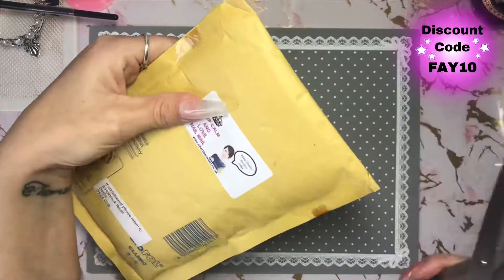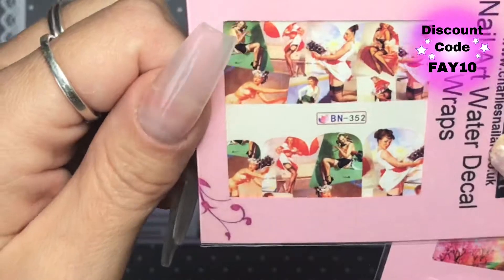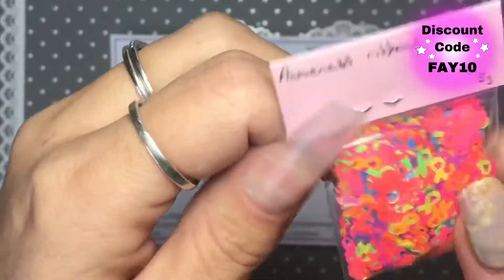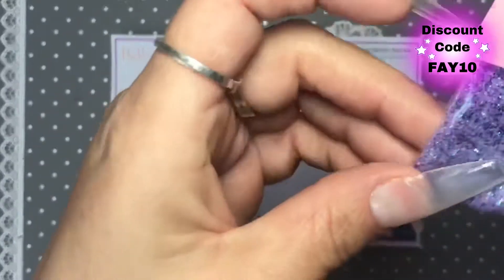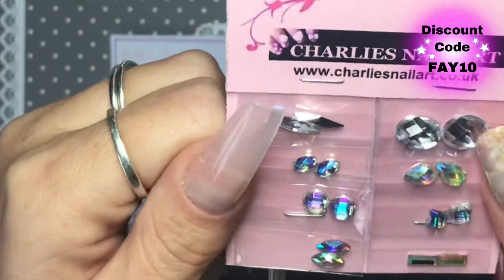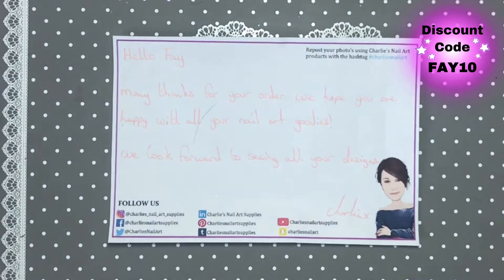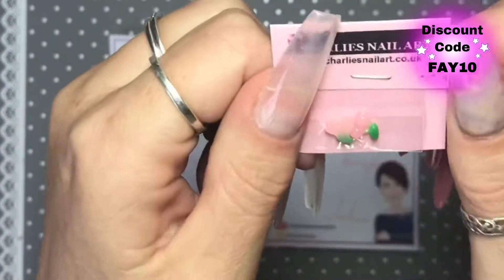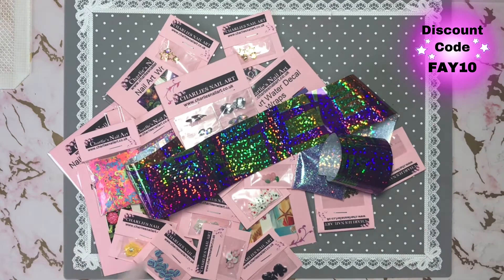Charlie’s haul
My latest purchases. I freaking love this site 😁😘

Instagram: Faybe6 come say hi!!

Unless otherwise stated, I purchase all products myself.